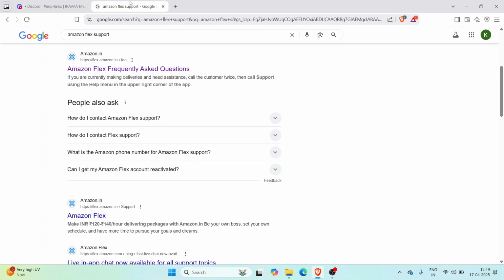How To Fix Amazon Flex Support Code AM 00 | Step-by-Step Troubleshooting Guide 2025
⚠️ Encountering the Amazon Flex support code AM 00 error? Don’t worry—this step-by-step guide will walk you through how to fix Amazon Flex support code AM 00 in 2025. Whether you're a new or experienced Amazon Flex driver, this tutorial will help you troubleshoot and resolve the issue quickly so you can get back to delivering packages and earning income without interruptions.

🔍 What You’ll Learn in This Tutorial:
✅ Understanding what the AM 00 error code means and its common causes
✅ Checking your internet connection and app permissions for stability
✅ Updating the Amazon Flex app to the latest version for bug fixes
✅ Clearing the app cache or reinstalling the app to resolve glitches
✅ Verifying your account status and ensuring compliance with Amazon Flex policies
✅ Contacting Amazon Flex support for further assistance if the issue persists
✅ Tips for preventing future errors and maintaining a smooth delivery experience

This guide is perfect for Amazon Flex drivers who encounter technical issues like the AM 00 error code. With clear instructions, practical examples, and actionable tips, you'll learn how to troubleshoot and resolve the problem efficiently—saving time and minimizing disruptions to your work.

🌟 Key Features Covered:

Step-by-step troubleshooting process for resolving the AM 00 error
Tools for updating the app, clearing cache, and reinstalling for optimal performance
Tips for verifying account compliance and avoiding policy violations
Guidance on contacting Amazon Flex support for unresolved issues
Best practices for maintaining app stability and preventing future errors

🔗 Additional Resources:
For more tutorials on Amazon Flex, delivery driver tips, and troubleshooting guides, subscribe to our channel and check out our blog for detailed insights on maximizing your earnings and overcoming common challenges as an Amazon Flex driver.